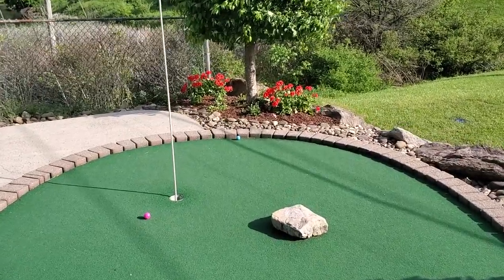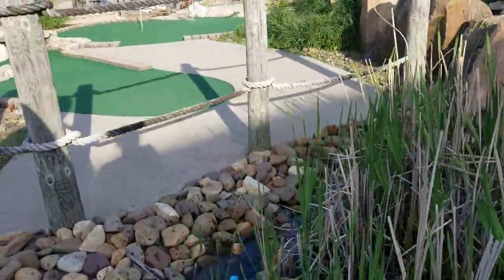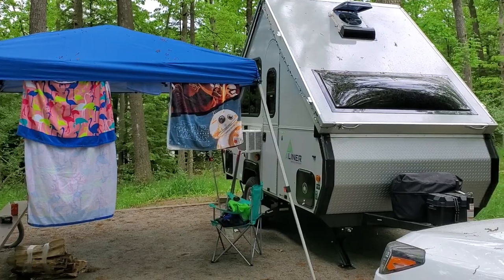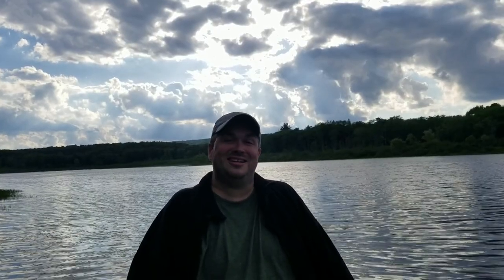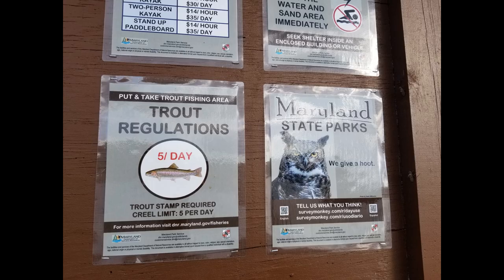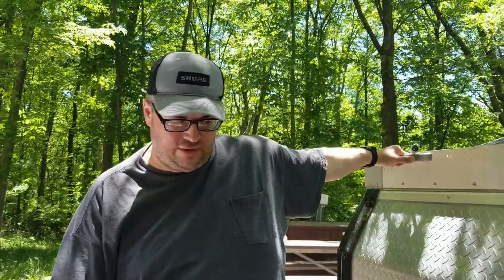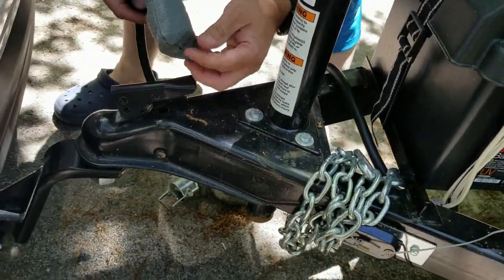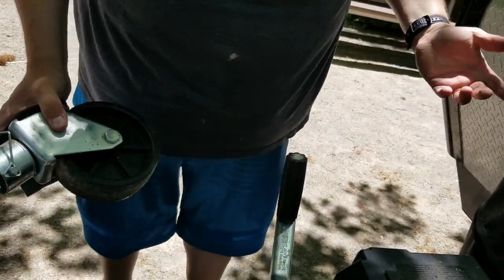Aliner Camping In Deep Creek Lake Maryland - Part 2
Sharing our vacation to Deep Creek Lake, Maryland with you. This is part 2 of 2 videos.
We will be showing cool footage of things to do in the area.